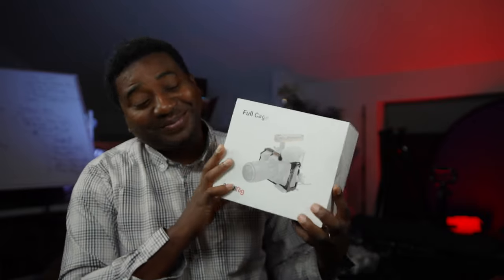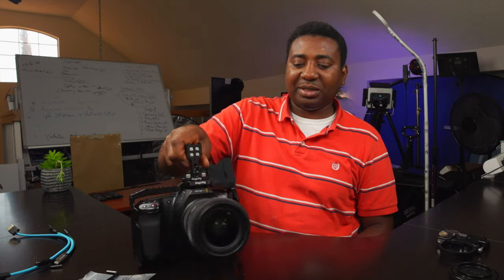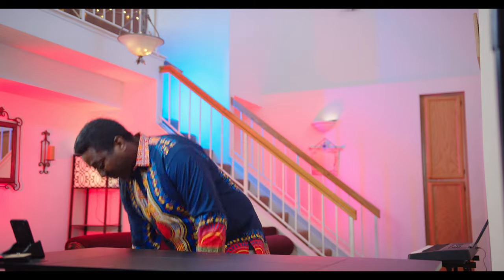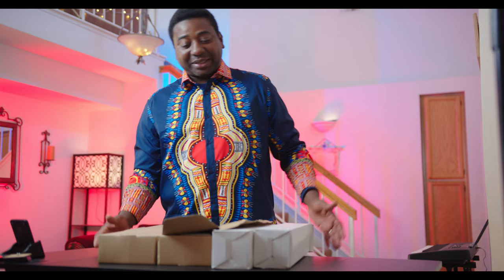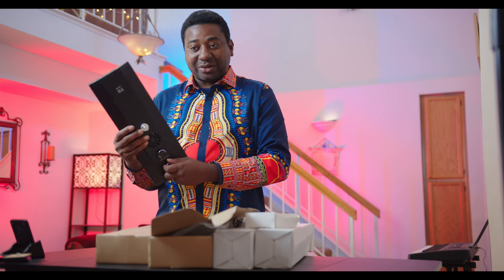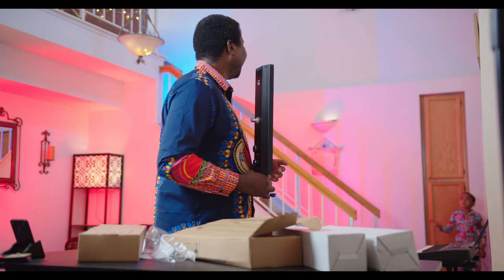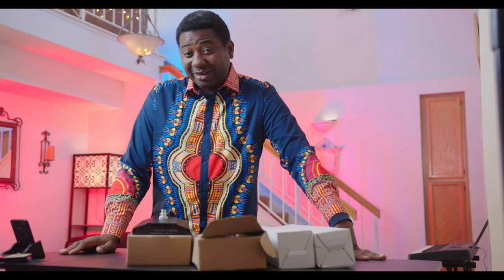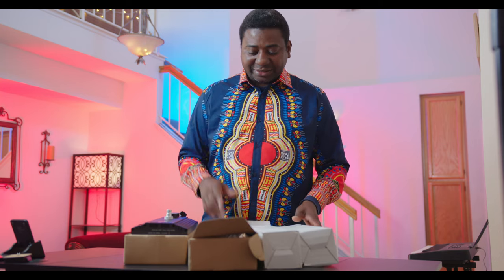BMPCC 6k PRO CAGES + NEEWER BI-COLOR LIGHT KIT GIVEAWAY - 3K SUBS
MagicRig with ssd holder